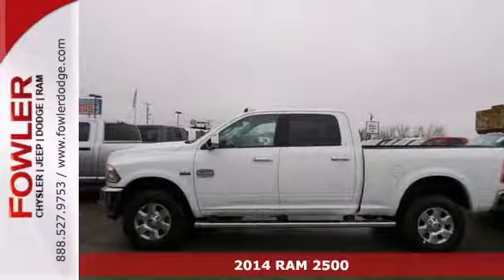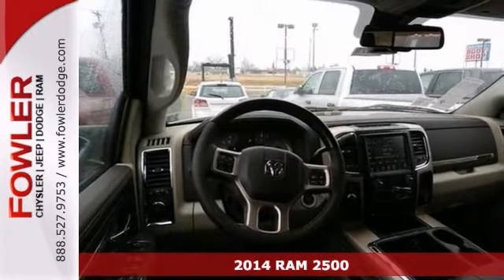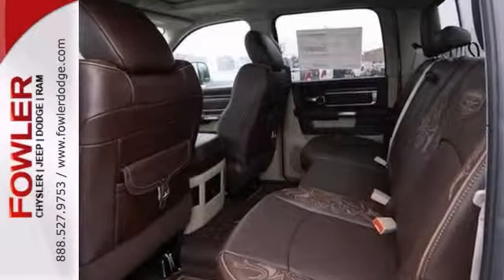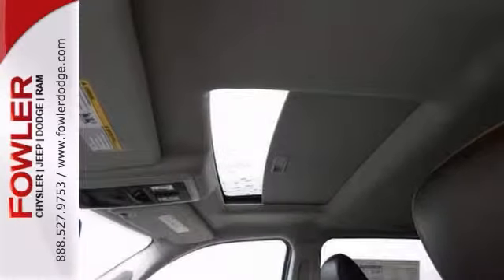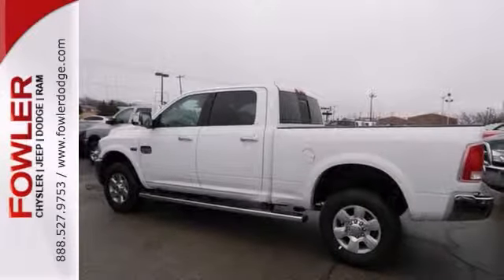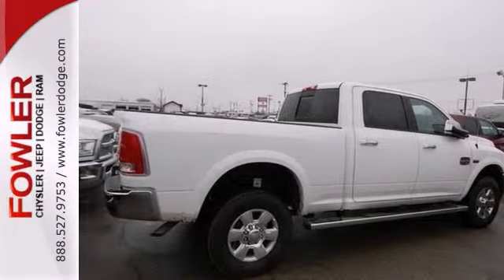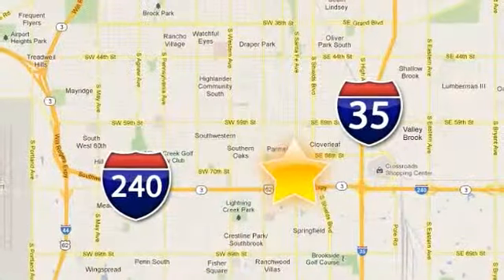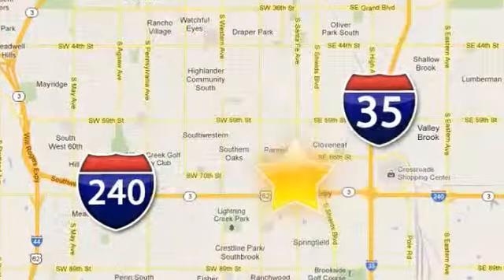2014 RAM 2500 Oklahoma City OKC Moore, OK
Year: 2014
Make: RAM
Model: 2500
Trim: 6 Speed Shiftable Automatic
Engine: 8 Cylinder
Transmission: 6 Speed Shiftable Automatic
Color: Bright White Clearcoat
Interior: Prem Filigree Leather Sts
Stock #: D14379
Ram 2500 Laramie Longhorn, 4WD, and Prem Filigree Leather Sts. White Knight! Nav! FREE OIL CHANGES ON EVERY VEHICLE FOR 3 YEARS. Just think of all the work you can get done once you are riding away in this rock solid 2014 Dodge Ram 2500. When it comes down to your bottom line, you'll be happy to know that this stout truck will be there when the going gets rough.

Address:
55W I-240 Service Rd